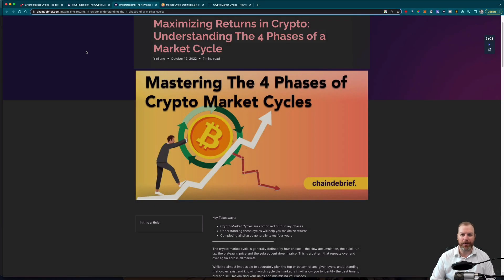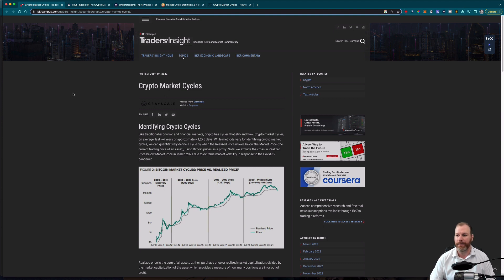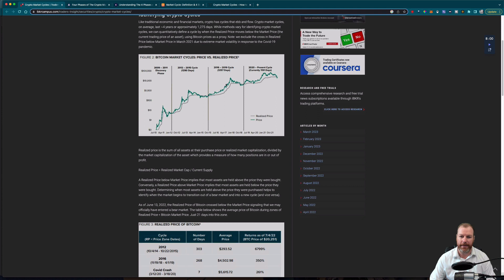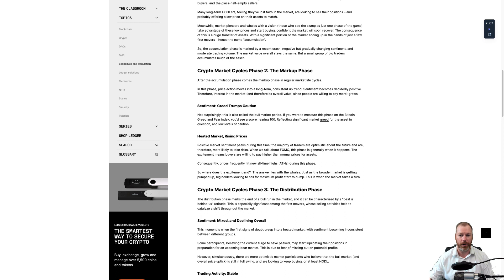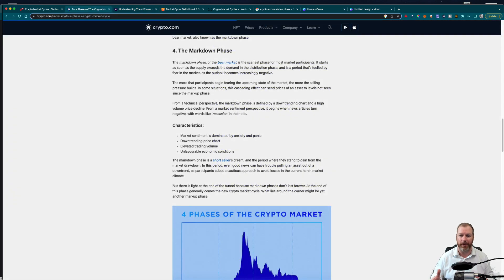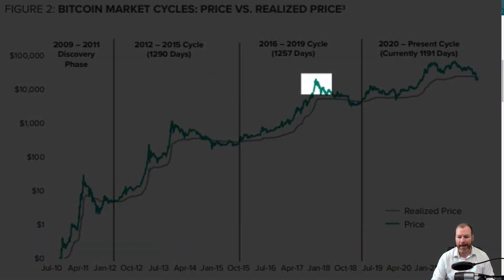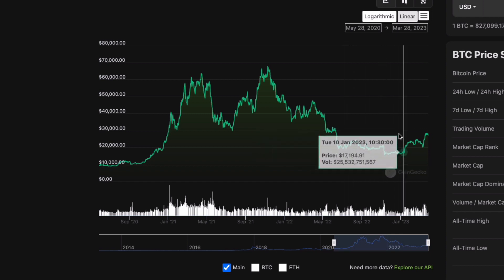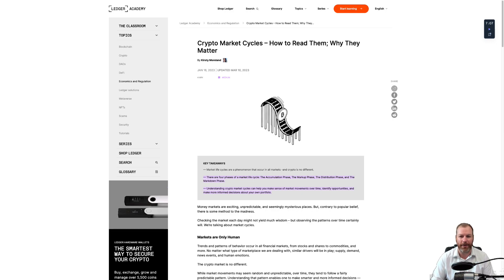Discover the 4 stages of the Cryptocurrency Market Cycle: Where Are We Now?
Links mentioned in vidies

Imperial Wealth is changing the way that investors approach markets. We strongly believe in educating our clients before they invest in any market. We provide a range of free education and mentorship to clients before they invest in any of our systems. All of our systems have been back-tested and we provide historical results.

📚You can find FREE education in our knowledge center🤓

PAID TRADING SERVICES